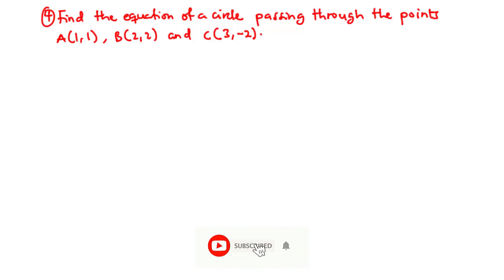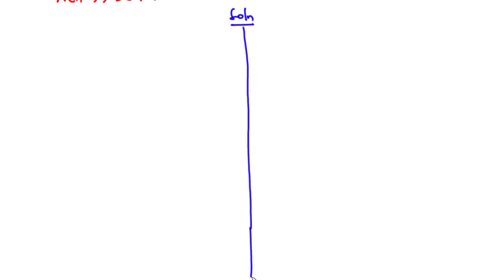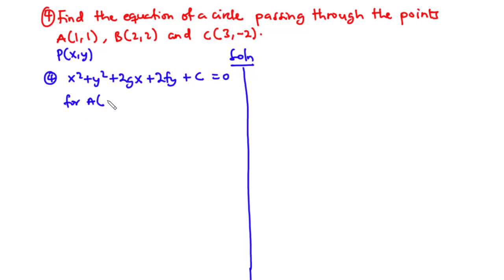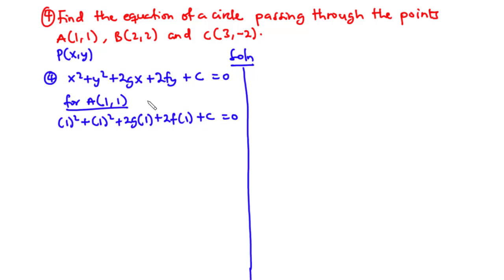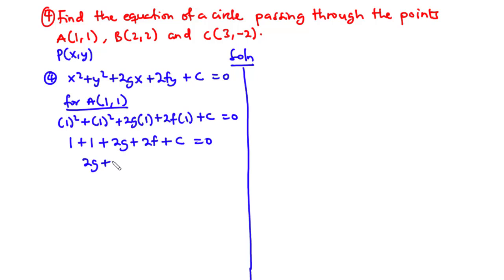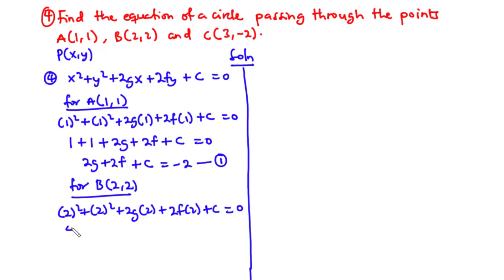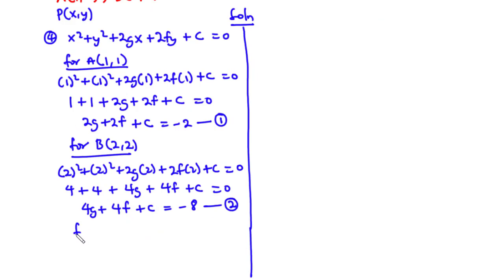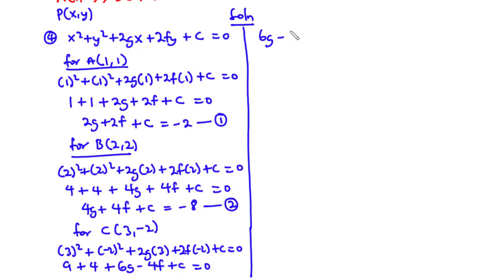Coordinate Geometry 2 - Equation of a Circle passing through three points | SHS 2 ELECTIVE MATH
TOPIC: COORDINATE GEOMETRY 2 - EQUATION OF A CIRCLE PASSING THROUGH THREE POINTS
FINDING THE EQUATION OF A CIRCLE, PASSING THROUGH THREE POINTS

In this video, we are going to learn how find
the equation of a circle passing through three points